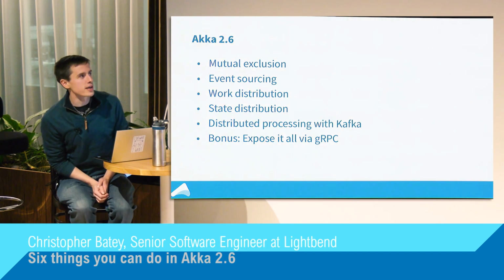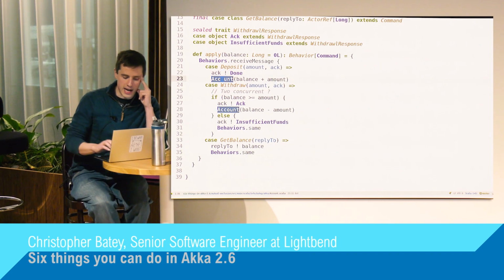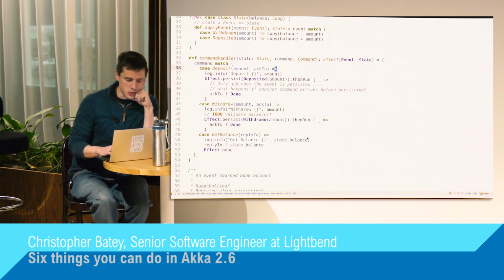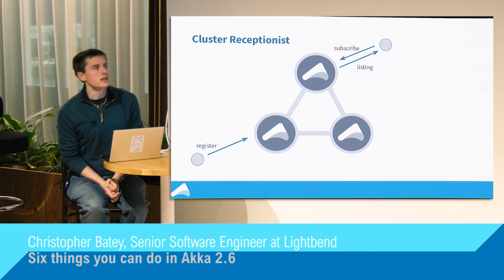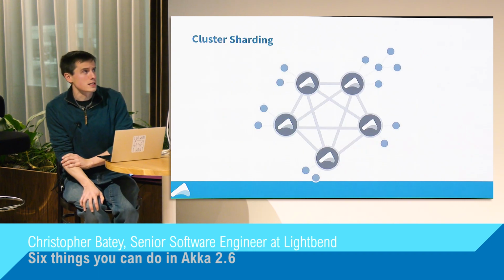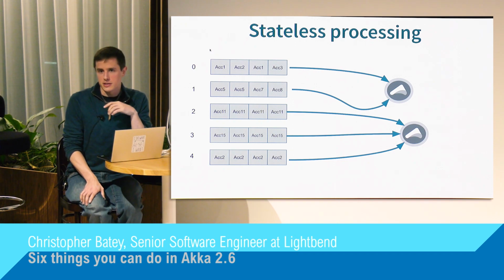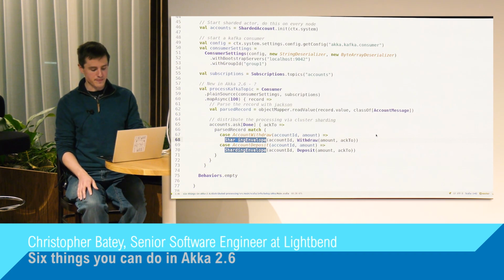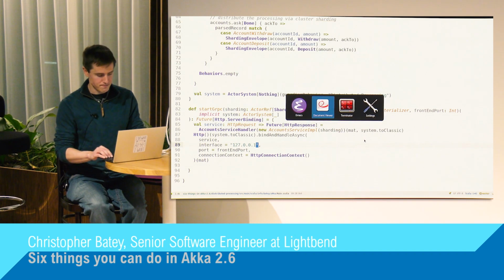Six things you can do in Akka 2.6 by Chris Batey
This talk was given by Christopher Batey, Senior Software Engineer at Lightbend, at Quantexa London on 26th February.